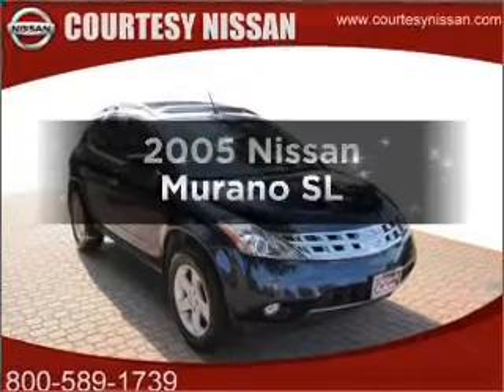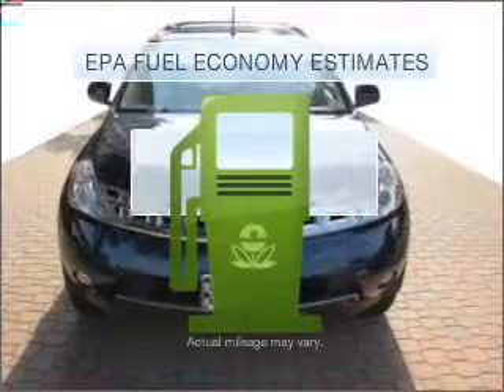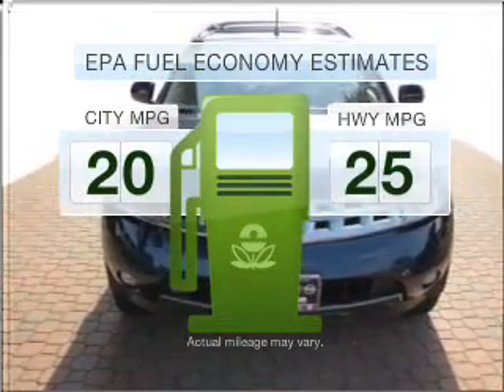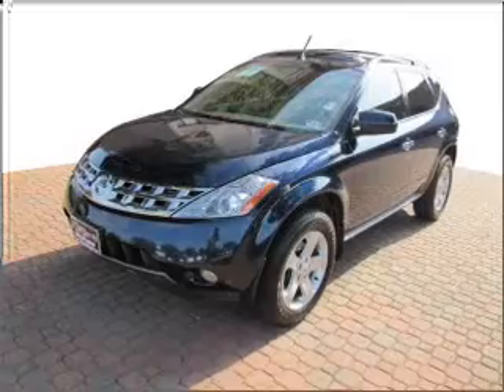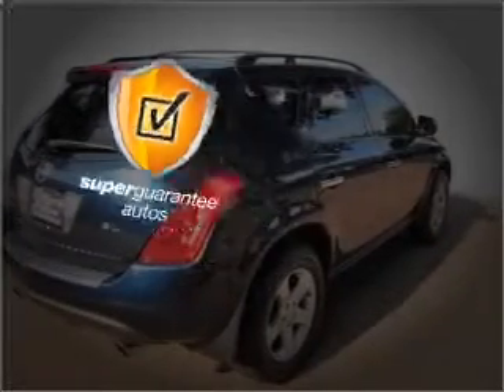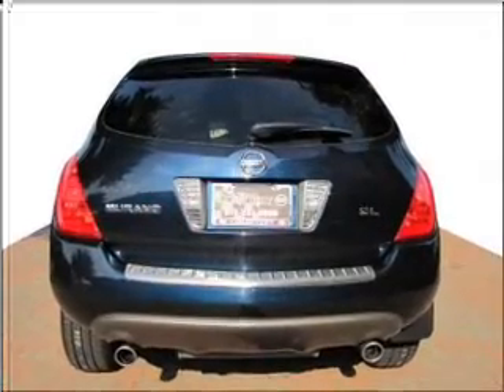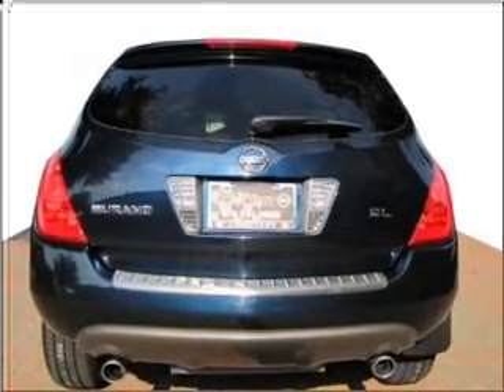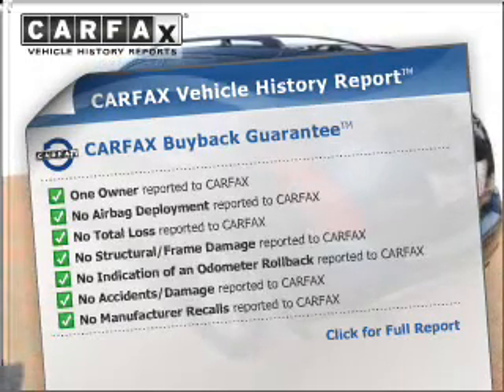2005 Nissan Murano - Richardson TX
Year: 2005
Make: Nissan
Model: Murano
Trim: SL
Engine: 3.5 liter 6 cylinder 24 valve
Transmission: Automatic CVT
Color: Midnight Blue Pearl Clearcoat
Mileage: 78665
Address:
1777 North Central Expressway